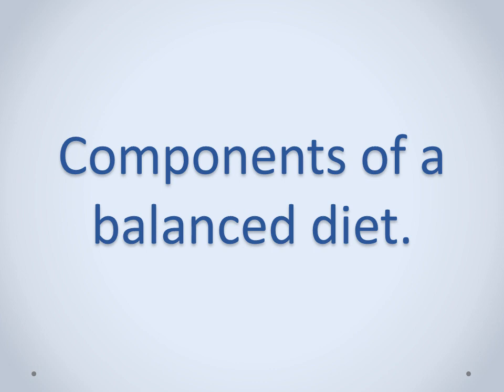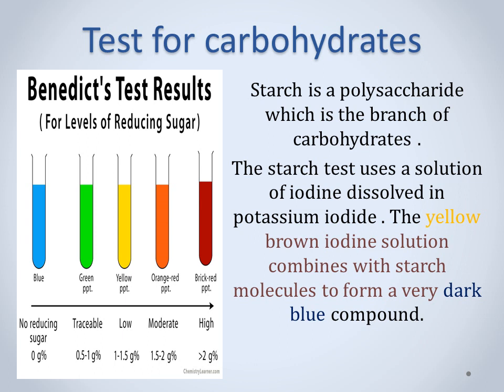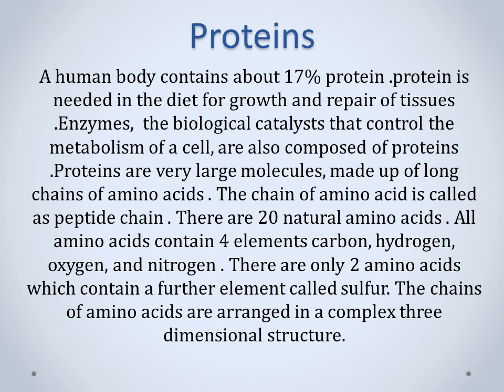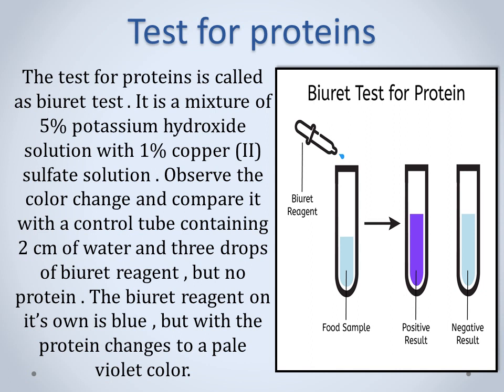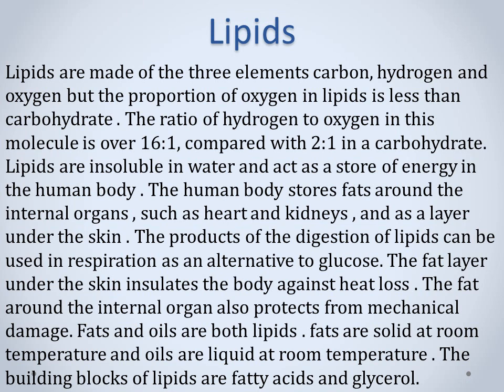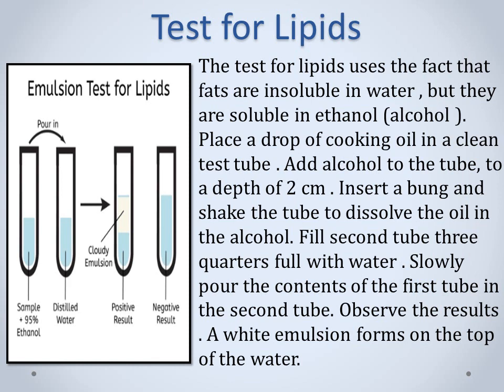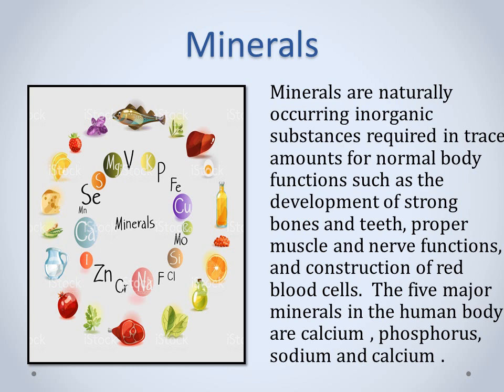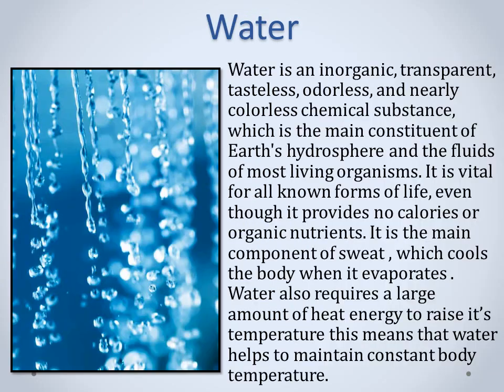Components of a balanced diet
If you are unaware about the topic of components of balanced diet then this video is surely made for you..so start watching the full video and get to know about how balanced diet supports our body...